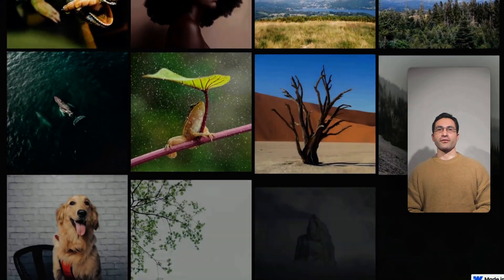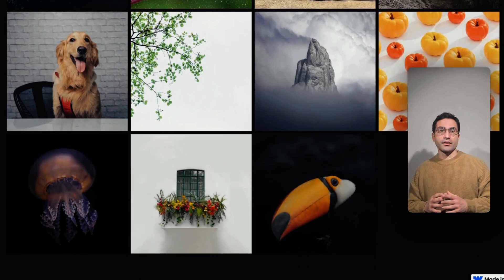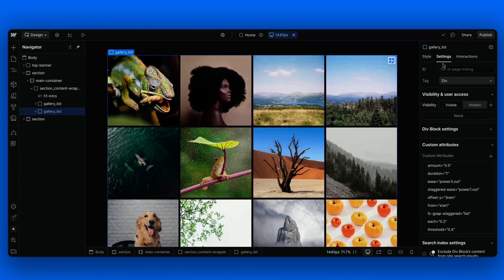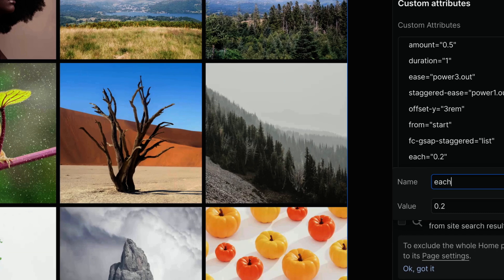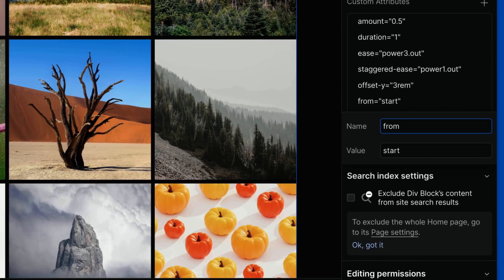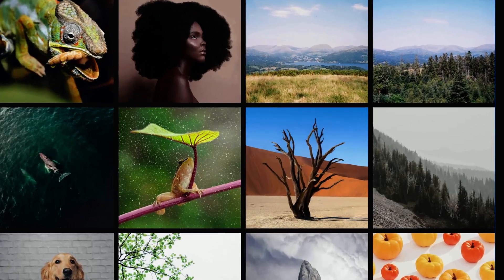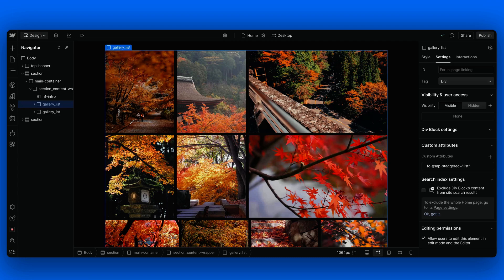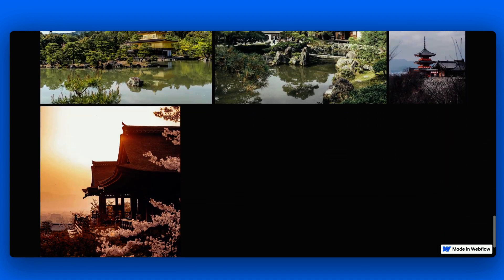GSAP Staggered Animation in Webflow (No Code Tutorial, Attributes-Only Solution)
💚 Build GSAP staggered animations in Webflow — no coding required! 💚

In this tutorial, I’ll show you how to create staggered slide-and-fade animations for your Webflow projects using my custom attributes-only solution. No JavaScript knowledge? No problem!

You just have to copy-paste the code you can find in Page Settings and then, with just a few attributes, you’ll be able to:

✨ Customize the animation’s offset, duration, easing, and more
✨ Animate elements in rows with full control over timing and order
✨ Use multiple galleries or CMS Collection Lists on the same page

Whether you’re creating a gallery, a testimonial slider, or showcasing your favorite anime (300 and counting! 😅), this technique will level up your Webflow projects!

0:00 Intro
1:34 Explaining the attributes to configure the GSAP staggered animation
7:22 Example #1: More than one list of items in a single page
8:15 Example #2: CMS items and custom grid layouts
8:49 Outro